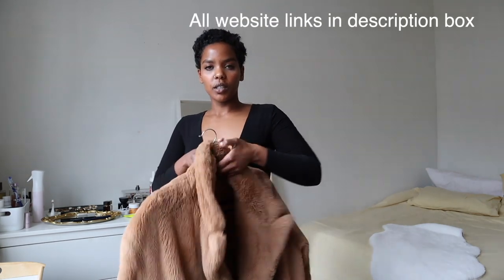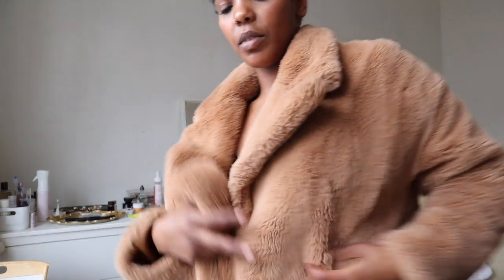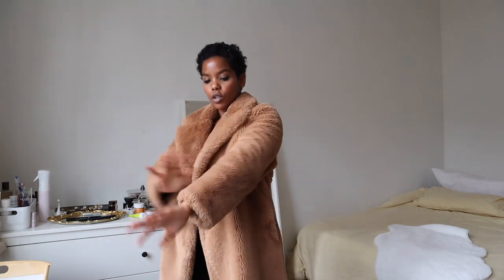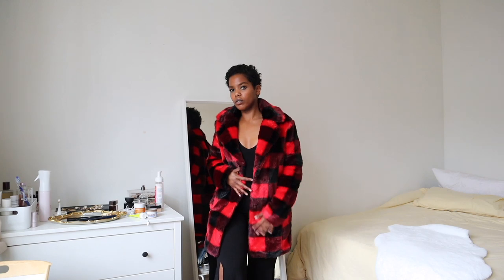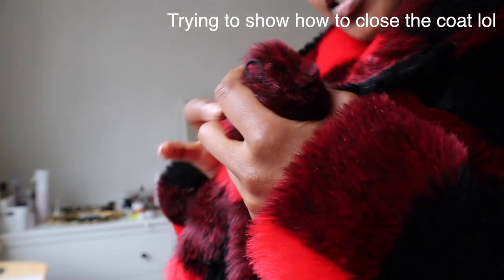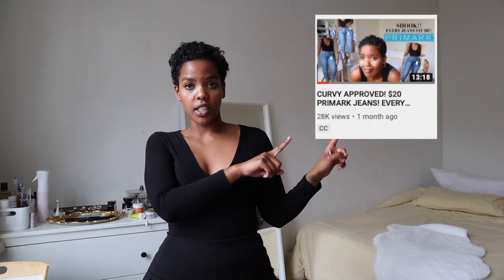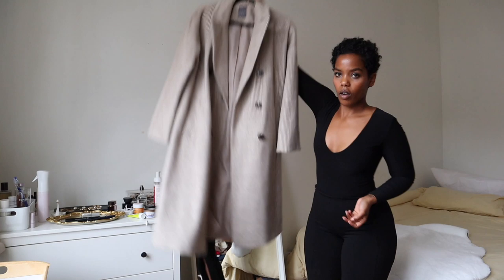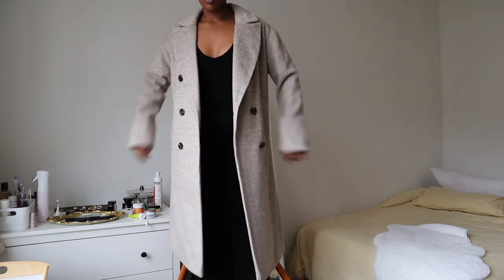HUGE COAT HAUL 2019 | BOOGIE ON A BUDGET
MEASURMENTS:
Height: 5'4 / 163cm
Waist: 29'' / 61cm
Hip: 46" / 112cm
Shoe Size: US: 7.5 / EU:38/39

JEANS Sizes:
Forever 21: US 8
Zara: US 8
GAP: 28
PRIMARK: US 9
American Eagle: US 8
Abercrombie & Fitch: 30
Fashionnova: US 9

LINKS TO WEBSITES:
SHEIN Open Front Longline Faux Fur Teddy Coat